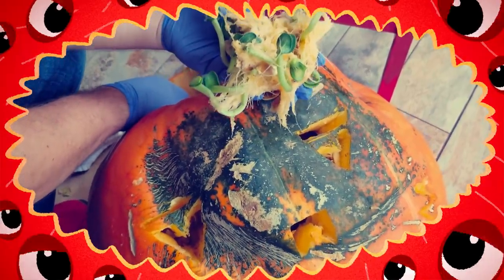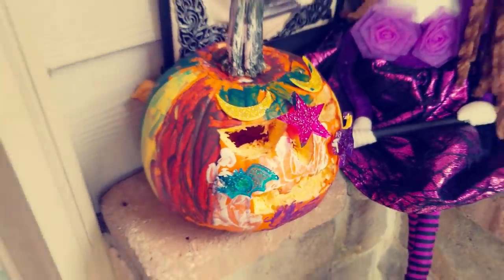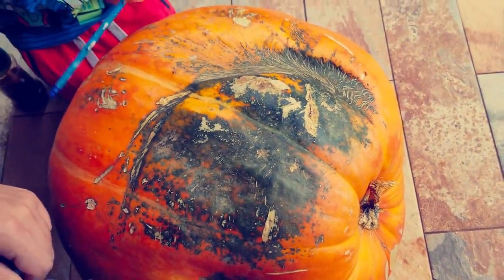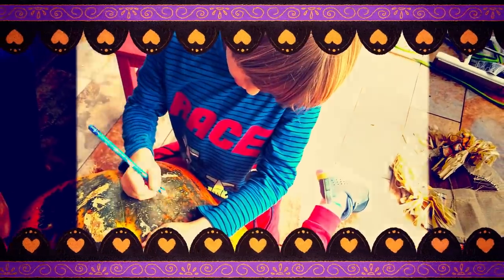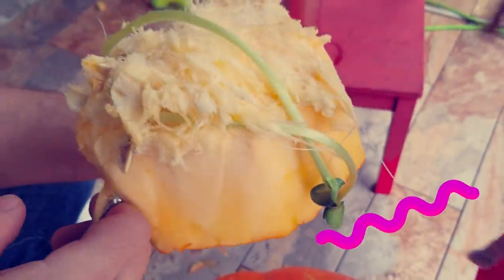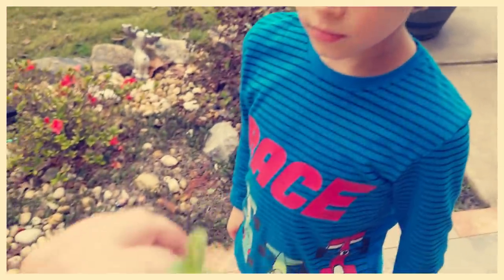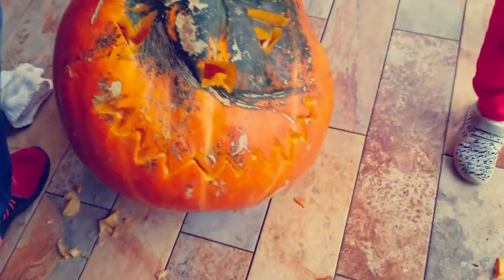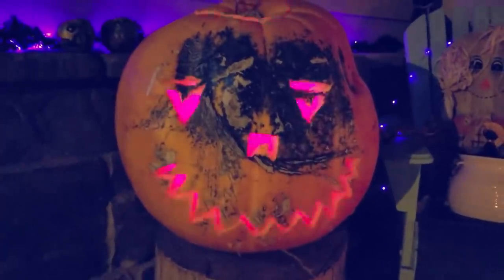Pregnant giant Jack-o’-lantern PUMPKIN 🎃 My TURNIP has KIDS! Carving Big Juicy Pumpkin Mrs. Spookly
Kids Adventures with Sweetie Fella Aleks found a pregnant pumpkin!!! We are carving a giant jack-o'-lantern - jack o'lantern which is a carved pumpkin - turnip or other root vegetable lantern, associated with the holiday of Halloween and named after the phenomenon of a strange light flickering over peat bogs called will-o'-the-wisp or jack-o'-lantern! Introducing our rare pregnant pumpkin Mrs. Spookly! A big, giant tarantula will visit us too!!!

MAKE SURE TO WATCH OUR PREVIOUS VIDEO FORM PUMPKIN PATCH AND SEE WHAT WENT WRONG!

OUR SPOOKLY 1 CARVING HALLOWEEN JACK O LANTERN PUMPKIN

Sweetie Fella Aleks loves Toys. Toys Review and travelling for kids by a kid! ✈️🚘Kids Adventures with Sweetie Fella Aleks - our goal is to entertain and engage with our viewers and social media followers. Aleks is a happy fella. He loves toys, adventures and TOYS REVIEWS🤹🏻‍ He loves Cars, Trains, Thomas and Friends, Lego, Paw Patrol, Pete the Cat, Superheroes, Disney Toys, Surprise Toys, Play Doh, Monster Trucks, Books, Family Fun Adventures and a lot more! He loves Traveling! Perfect place for non-stop kids entertainment. Sweetie Fella Aleks loves Cats and has 2 unique cats at home: Eddie and Ralphie the Orange Cat - a puppet. We also love sharing our life in VLOGS and connecting with you!